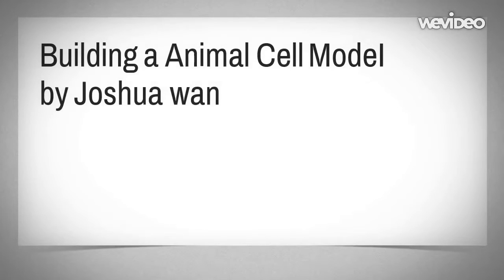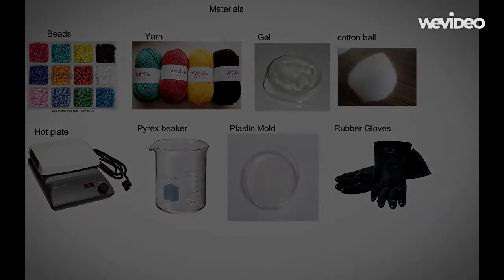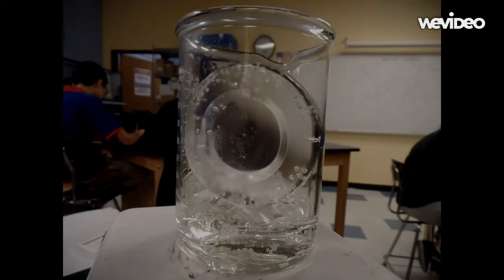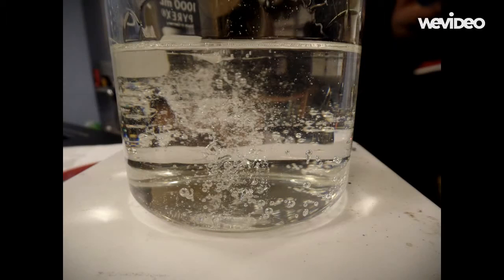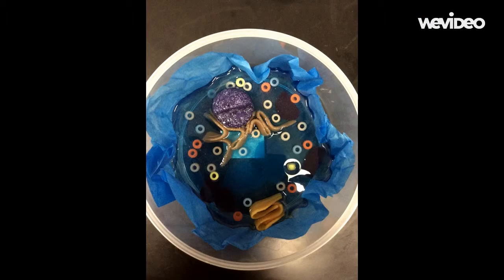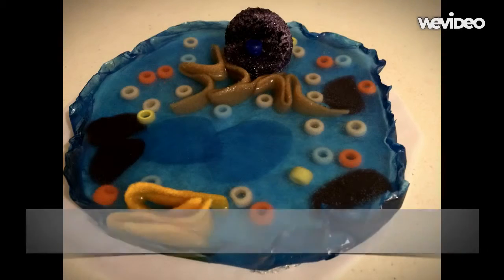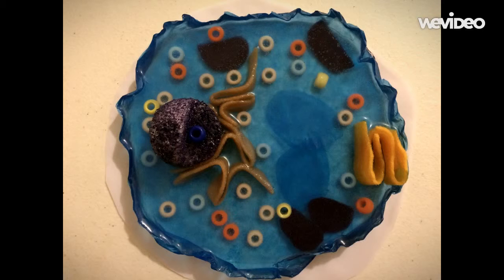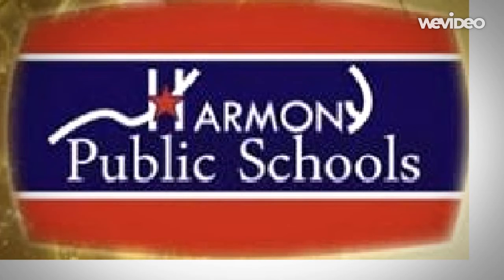PBL Joshua Wan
Send your Digital Stories to Digital Storytelling Contest (DISTCO)!

DISTCO, a pioneer in digital storytelling contests, promotes investigation of educational uses of digital storytelling in areas of Arts, Science, Technology, Engineering, Mathematics, and more among K-16 students and teachers. It is a challenging competition where students create projects developing their skills in multimedia, technology, research, writing, and creativity.